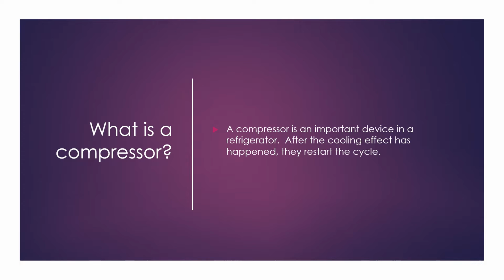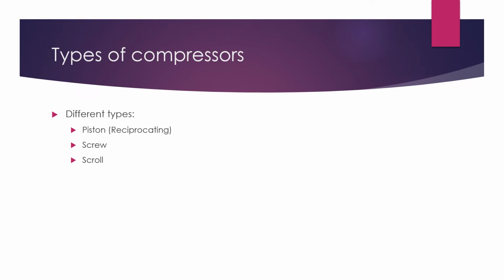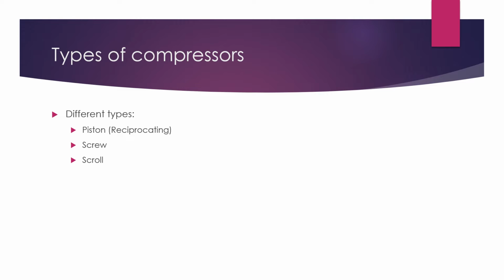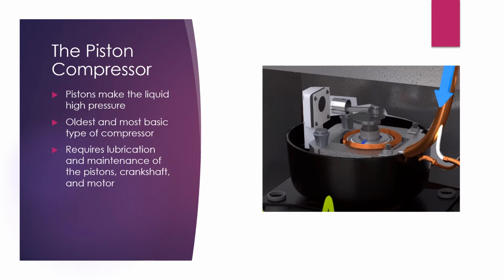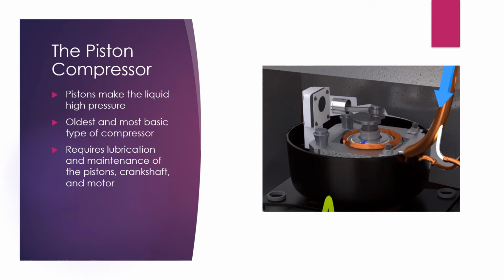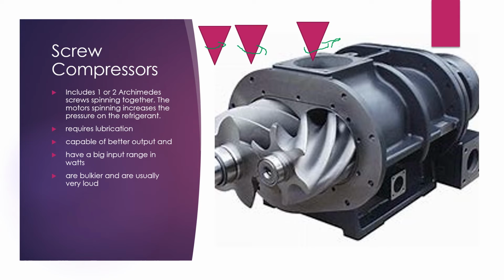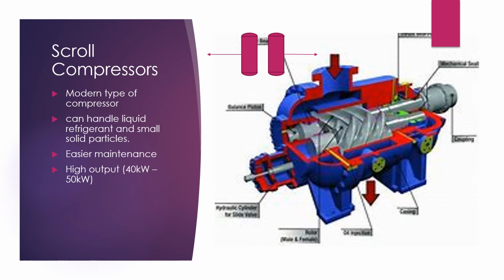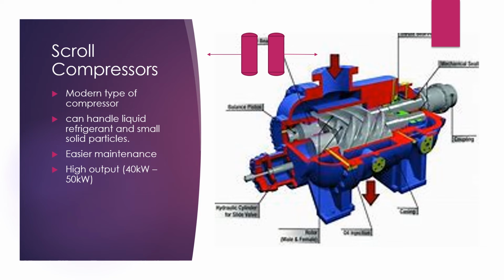Different types of compressors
This video covers the different types of compressors in a refrigerator.